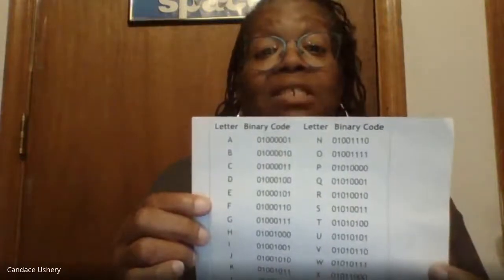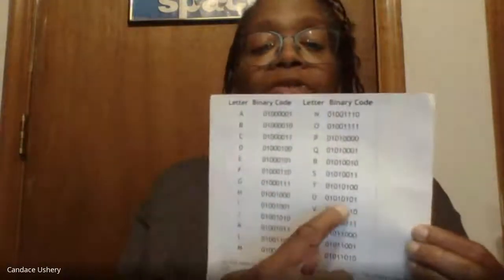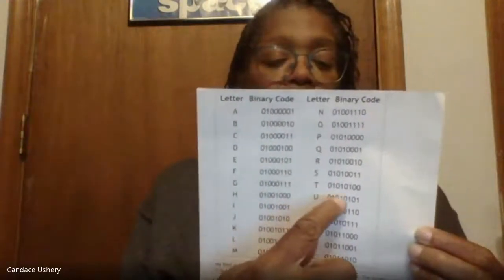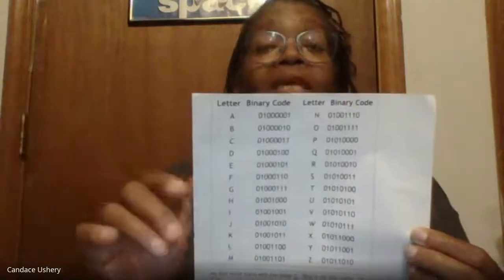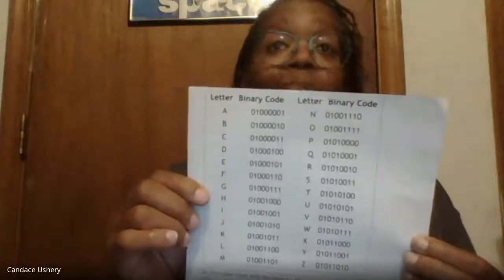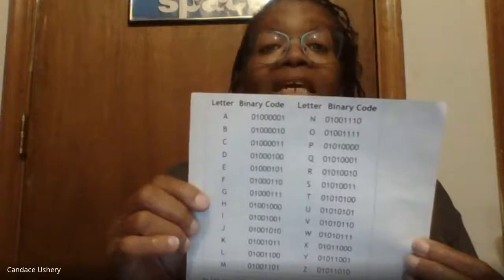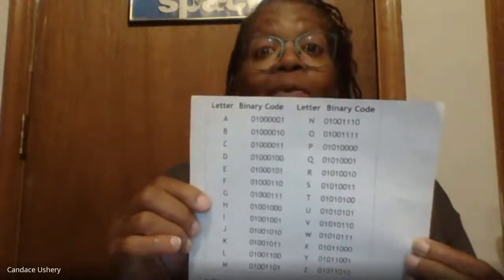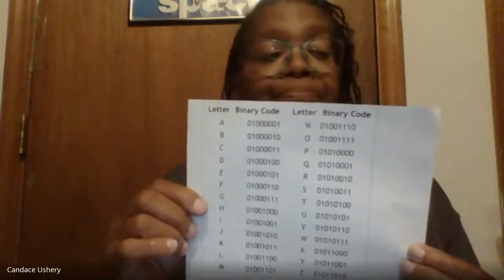Binary Bead Bracelet 07.15.20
Learn about the two digit binary code then use it to make a bracelet using the initials of your first and last name.

Supplies needed for program: 8 black beads, 8 white beads, 1 bead (your choice of color), 17 toothpicks, clear nail polish (Modge Podge can be substituted for the nail polish), styrofoam to hold beads on toothpicks as they dry, and binary code.